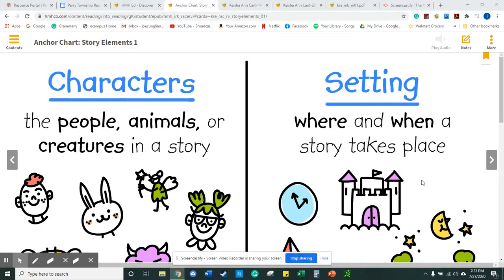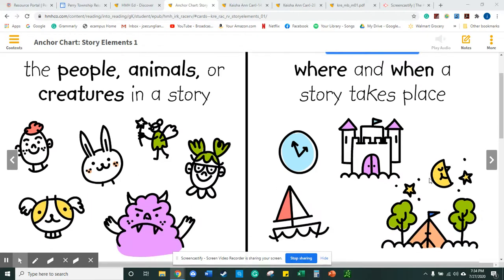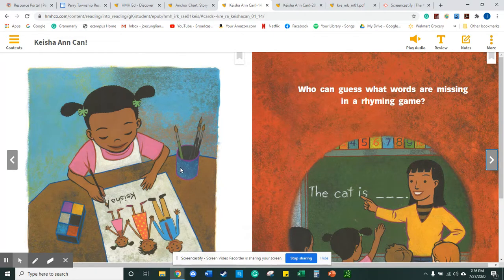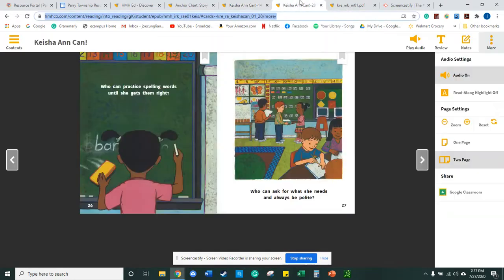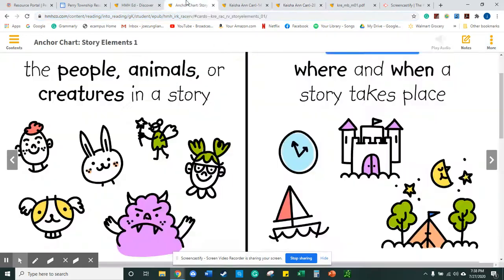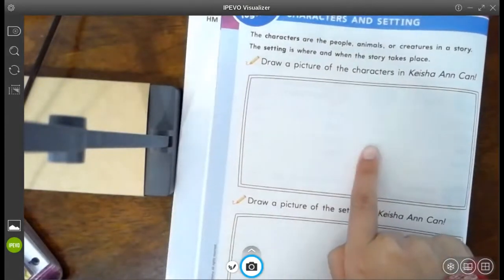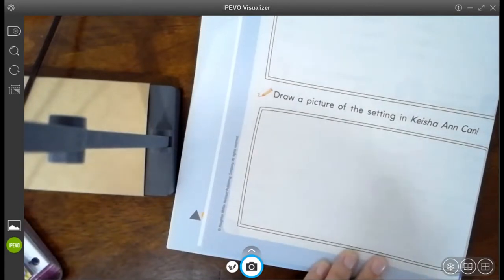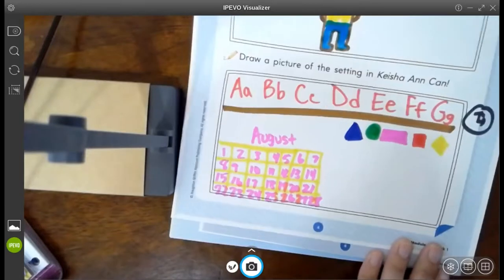Characters and Setting